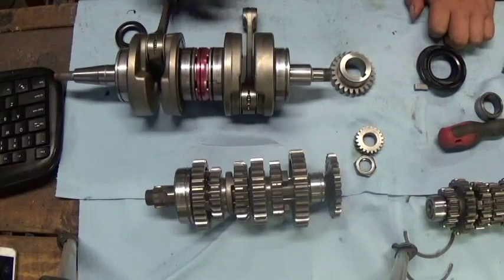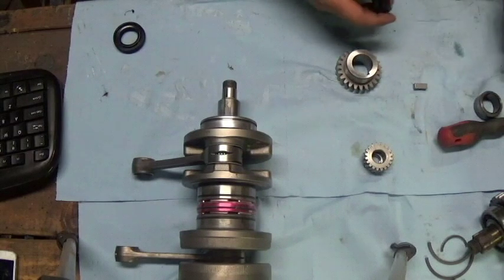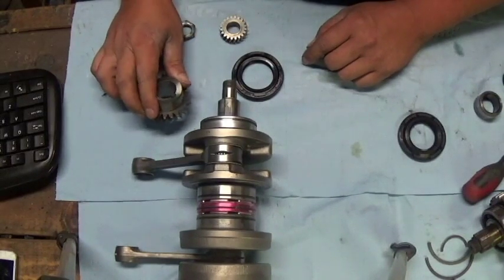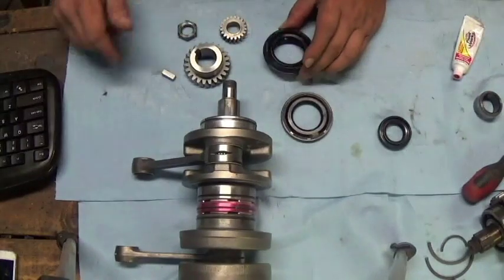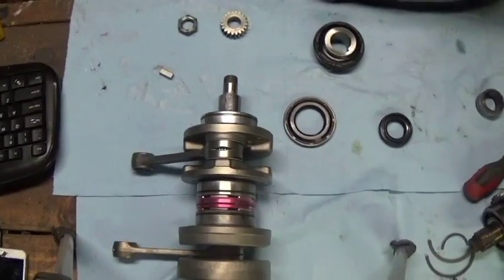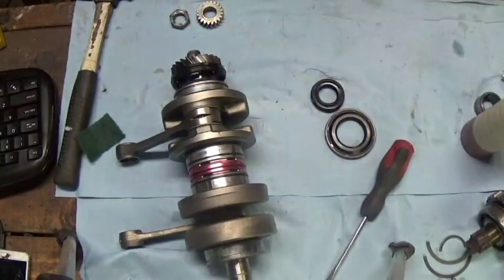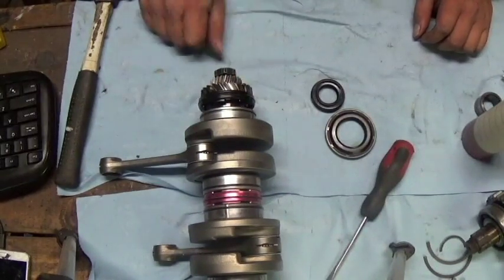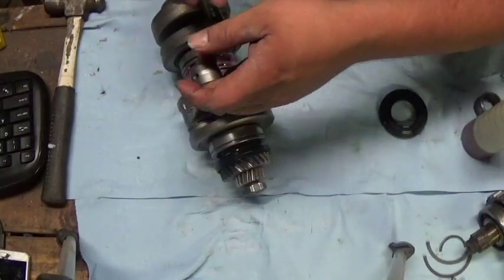Banshee crank seal install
in this video i show how to install banshee crank seals.